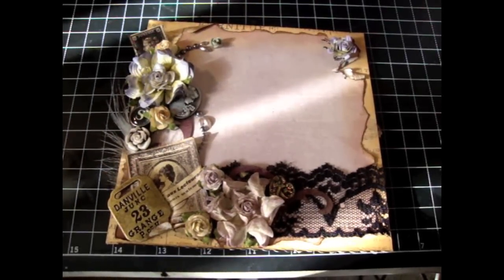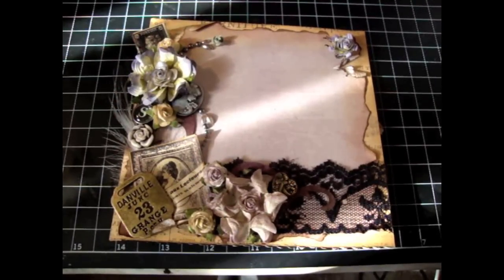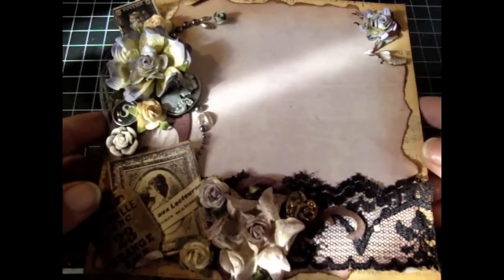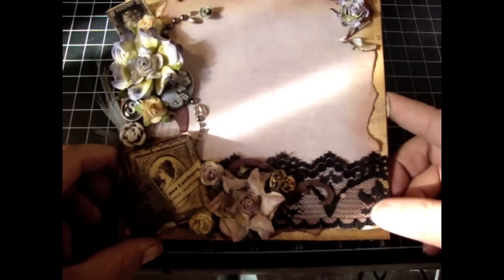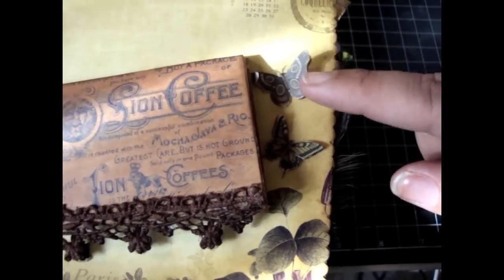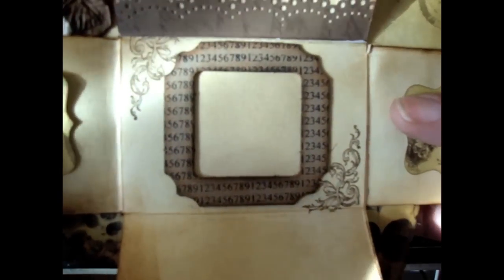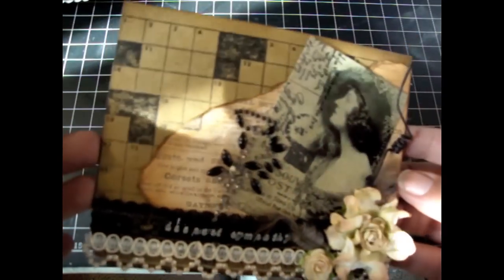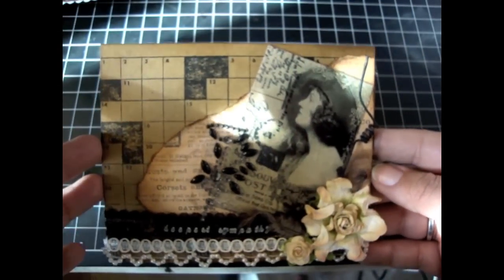Dediction Page to Sommer Thompson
This the page that I will be sending for the Sommer Thompson dedication mini.